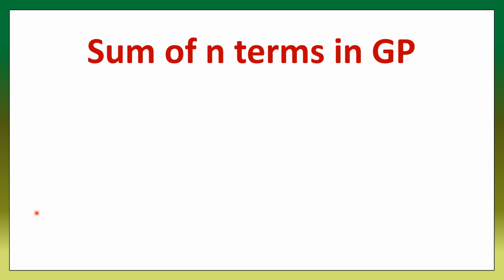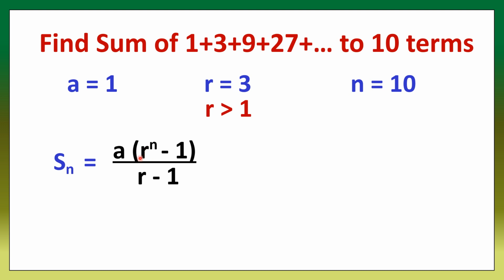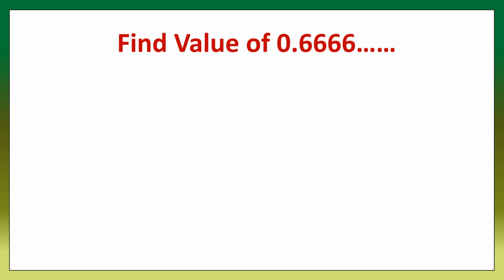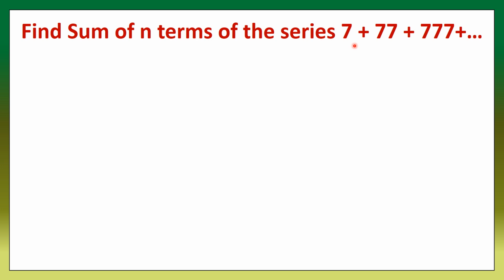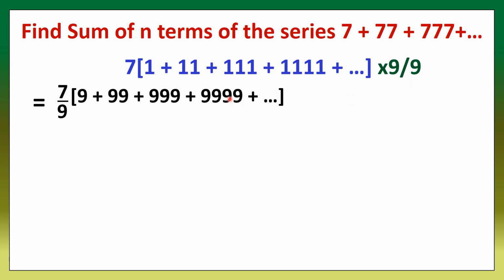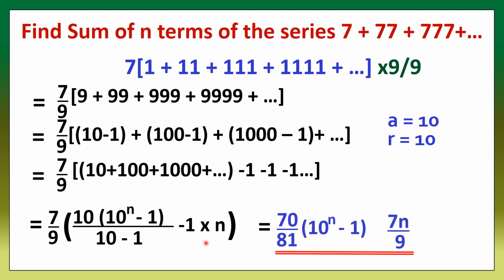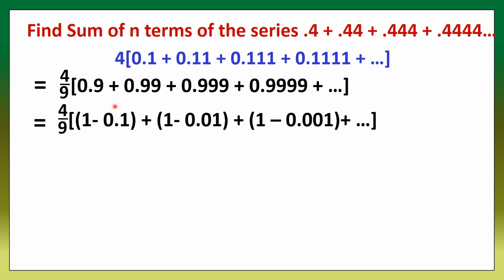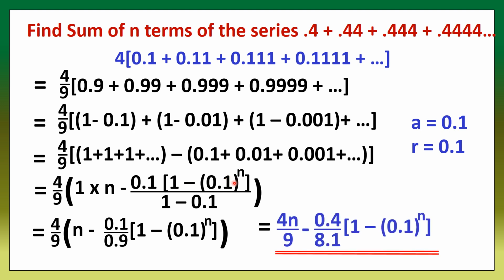Solving Problems in Geometric Progression